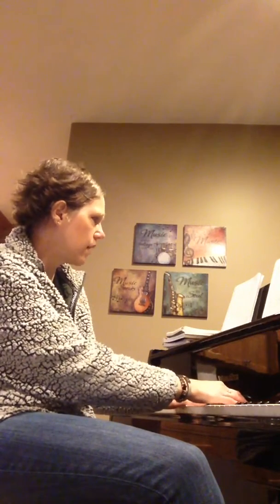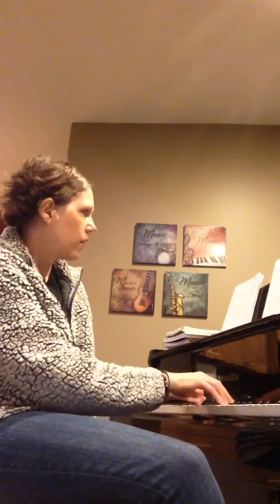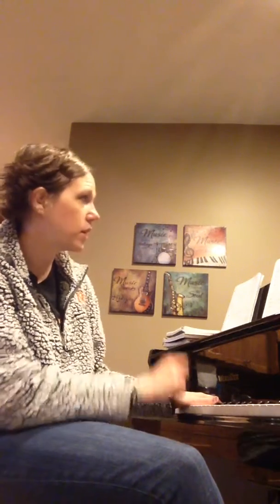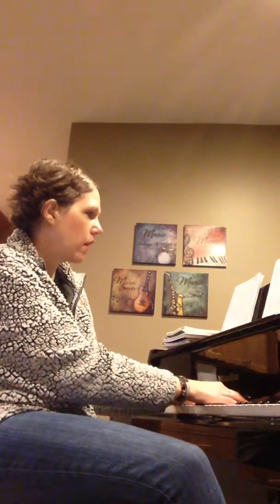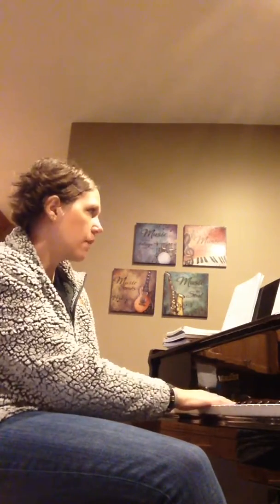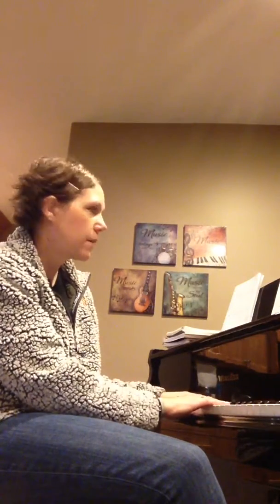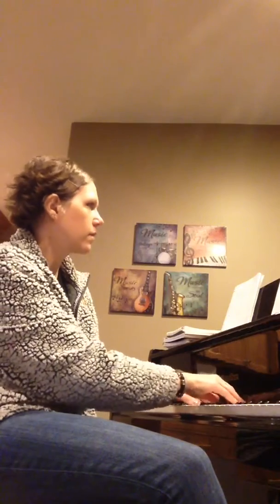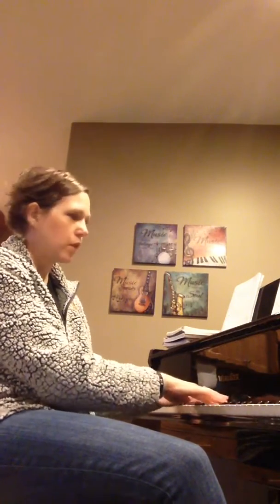Starplitter Warm Up